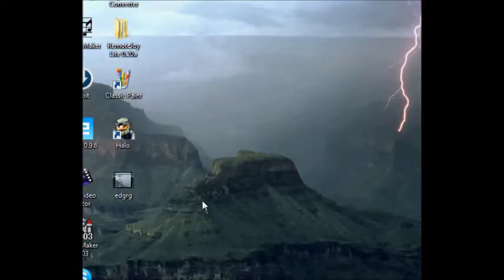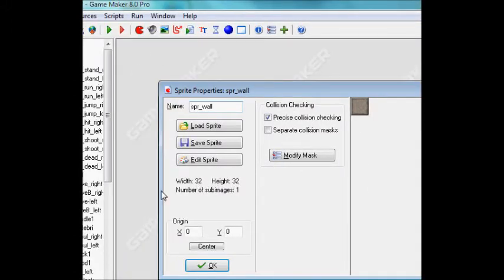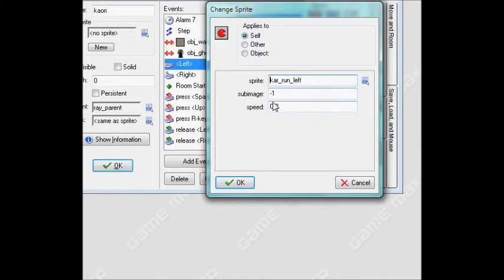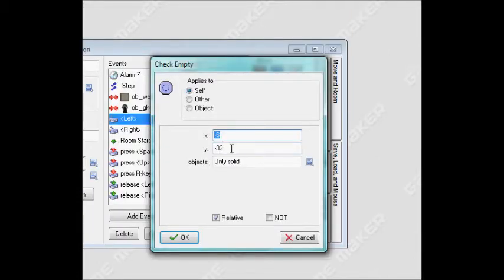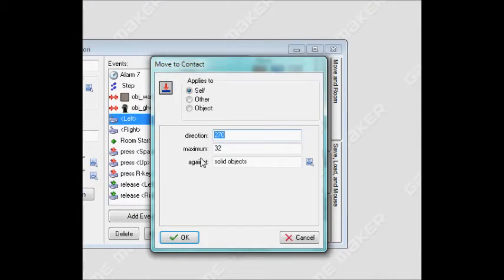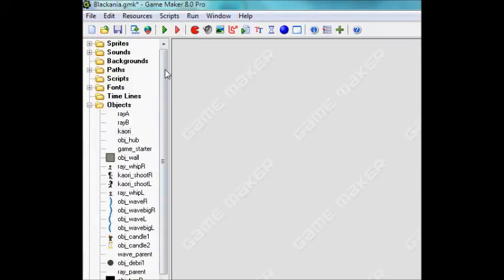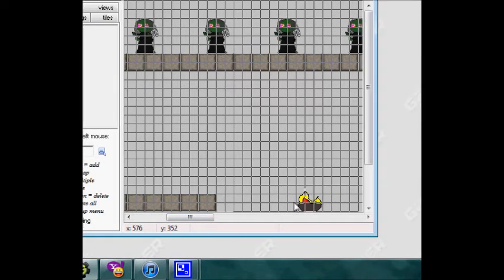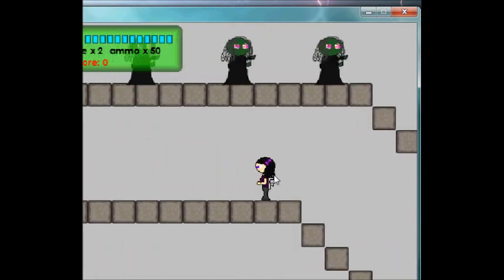game maker climbing example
How to climb steps using game maker 8. Its really simple.
I forgot to mention you need to have some sort of gravity on too.
Thanks XD